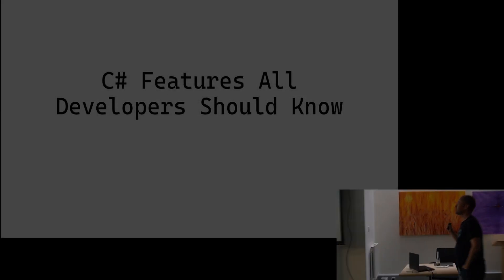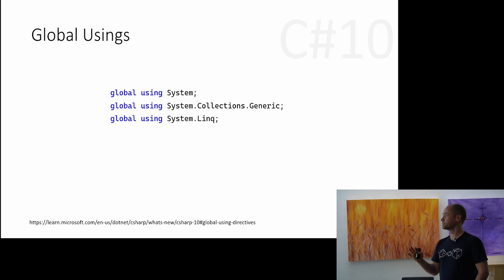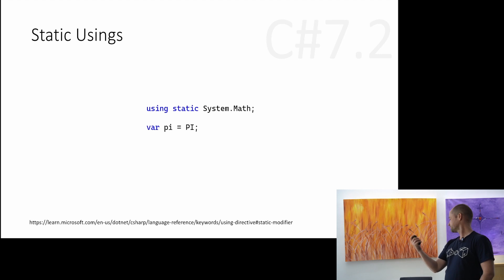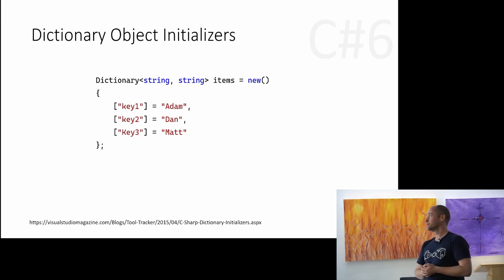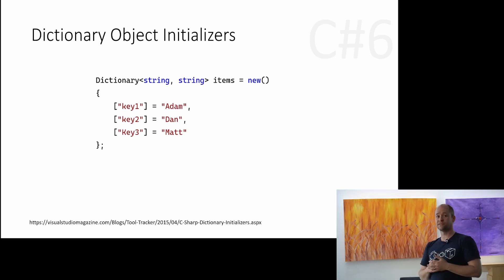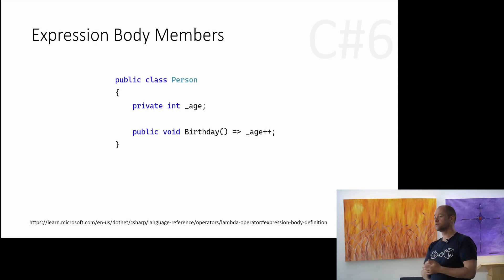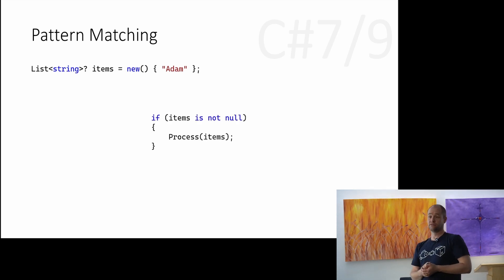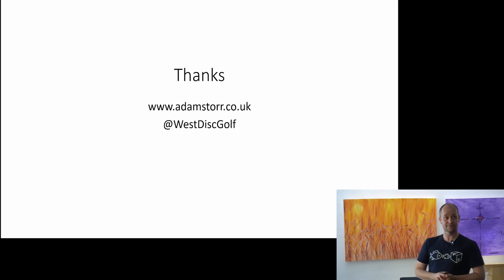C# Features all developers should know - Adam Storr